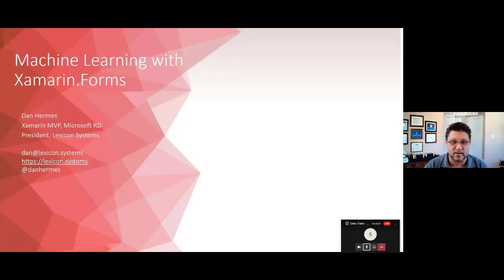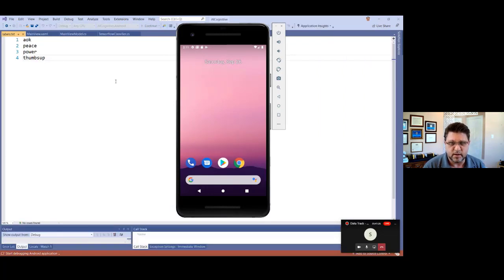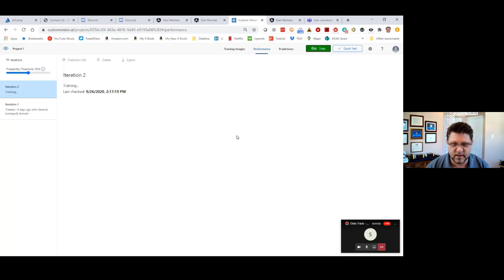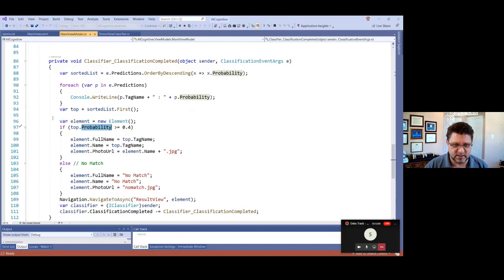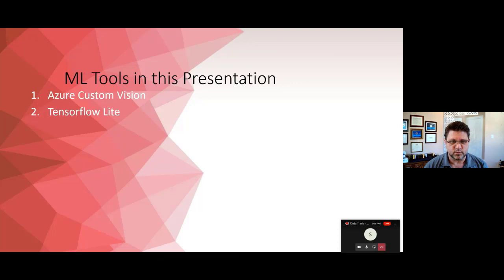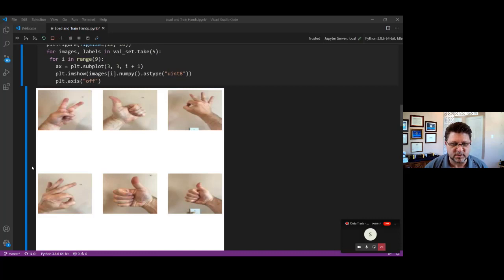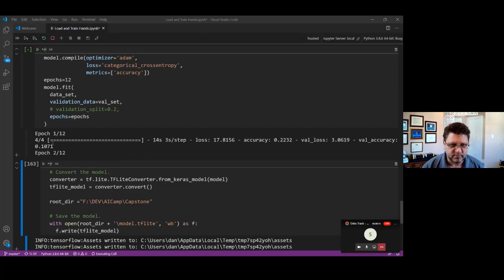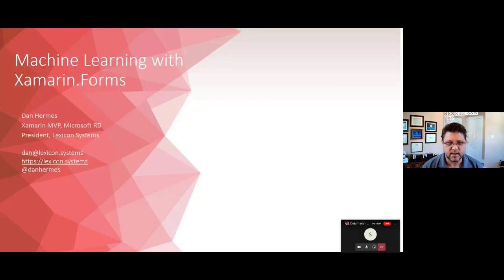Machine Learning with Xamarin.Forms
Machine learning is making decisions around us every day. Learn how to use Azure Custom Vision Service to train models, set up endpoints, and export models. Use Tensorflow Lite to classify objects with probabilities on mobile devices. Build your own visual cognitive apps using Xamarin.Forms. You will learn how to: - Create an Azure Custom Vision Service project - Upload training images and label them - Train your model - Test your model - Export your model into Tensorflow Lite - Set up an endpoint for online cognition - Implement Tensorflow Lite in your code using C# Make your app classify objects using images.

Author of two books about mobile app development using Xamarin, Dan Hermes is a Xamarin MVP, Microsoft Regional Director(RD) and MVP and founder of Lexicon Systems. Mr. Hermes helps developers create great mobile apps and, leveraging IoT and AI, helps businesses develop a winning mobile strategy. Dan’s firm has advised on dozens of successful business apps in healthcare, retail, government, education, finance, transportation, biotech, and others. Xamarin mobile projects include a cross-platform app for Thermo Fisher Scientific which won a W3, a Davey award, and was a finalist for a Xammy award, as well as a medical app used by over forty thousand surgeons. He speaks at conferences, universities, and user groups. Dan develops Azure and Xamarin course curriculum for Microsoft and edX. Recent speaking engagements include IBM InterConnect, Xamarin Dev Days, Microsoft Azure Day, and Microsoft Ignite. He has written articles recently for IBM’s Mobile Business Insights and Microsoft’s MSDN Magazine Dan is the author of a best-selling book published by Apress entitled Xamarin Mobile Application Development. His book is recommended reading at the Harvard Extension School and the first book of its kind in the MIT library. This book offers guidance to developers and companies building cross-platform mobile apps in C# using Xamarin. His latest book was released this year entitled Building Xamarin.Forms Mobile Apps Using XAML.